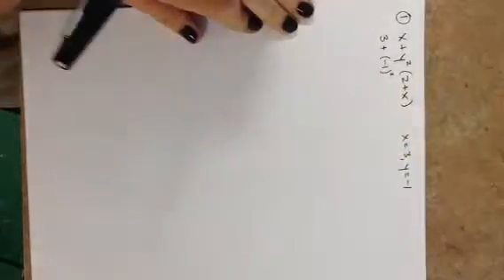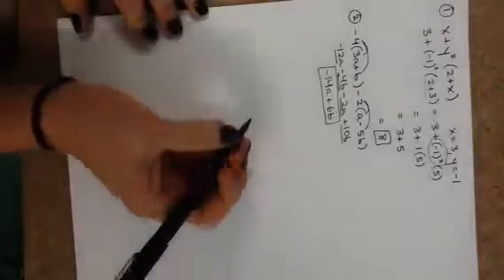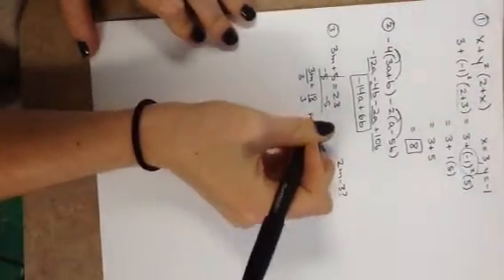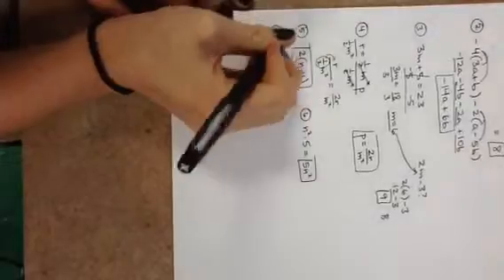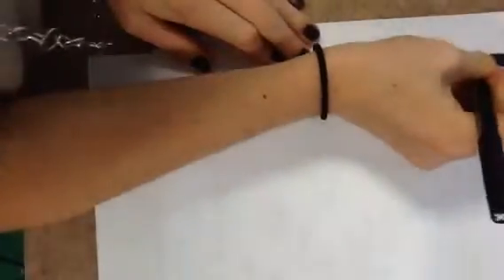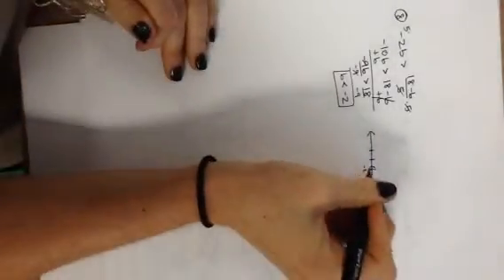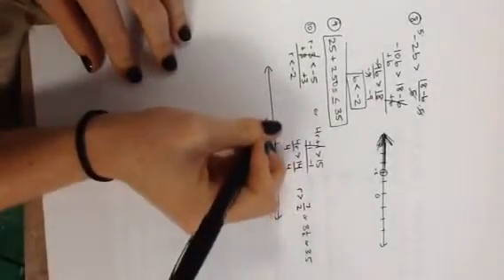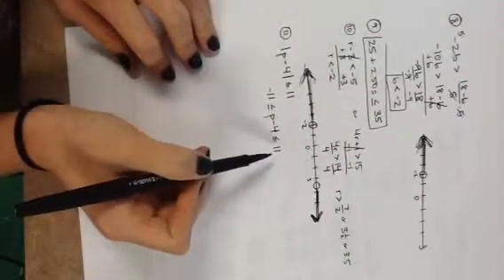Chp 1 review part 1